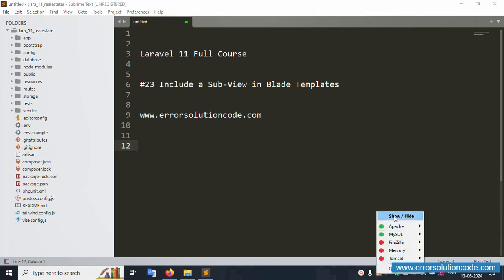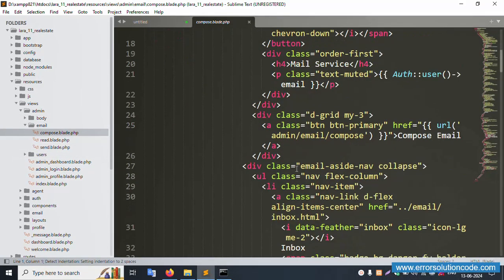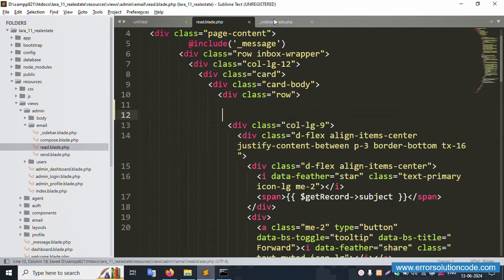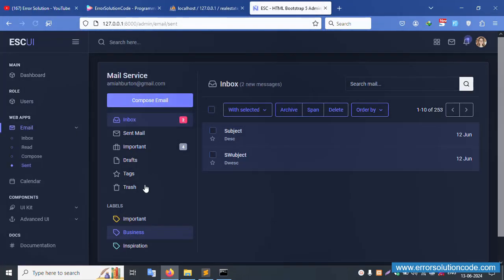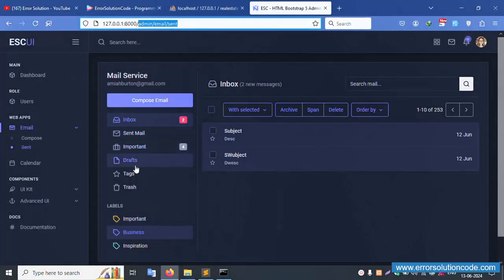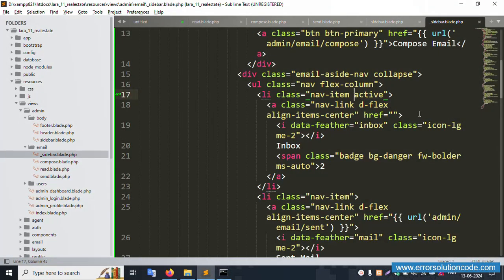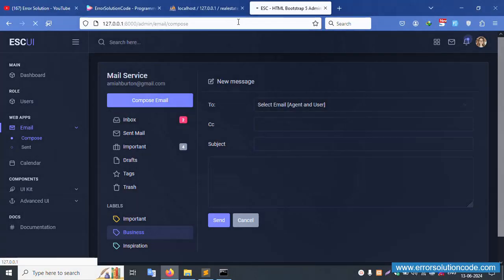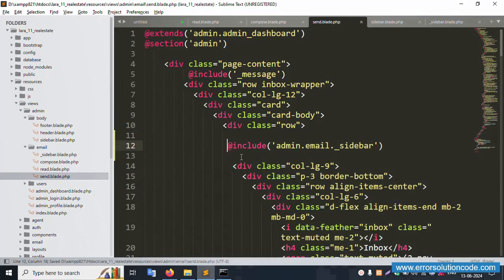Laravel 11 Full Course | #23 Include a Sub-View in Blade Templates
Laravel 11 Full Course | Include a Sub-View in Blade Templates

Include a Sub-View in Blade Templates